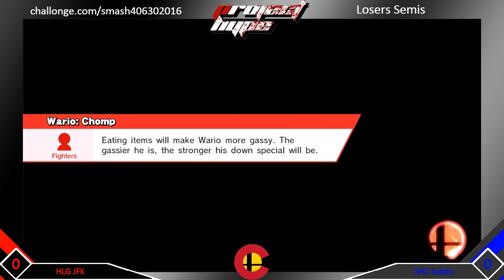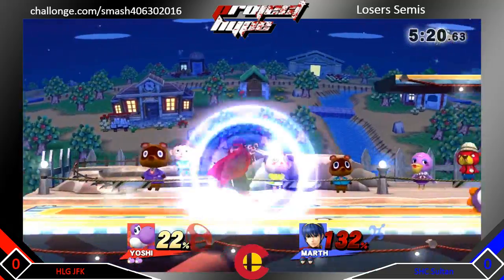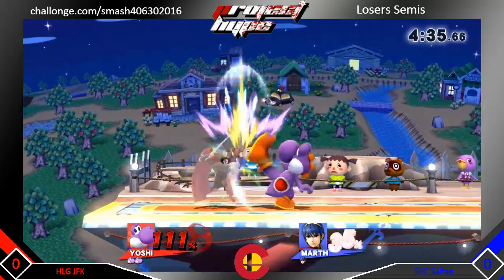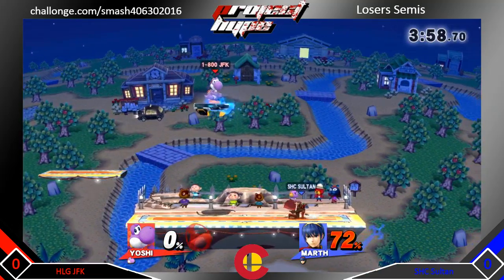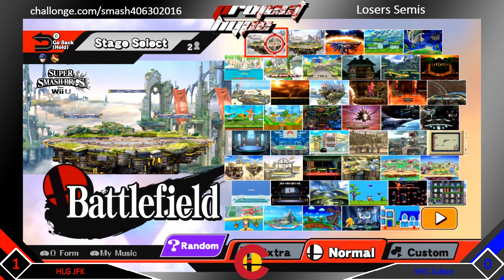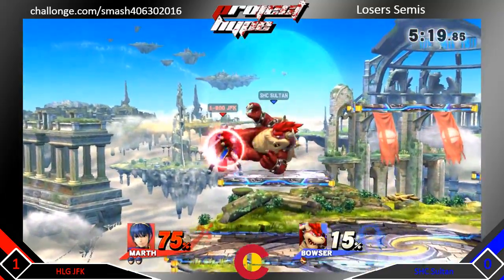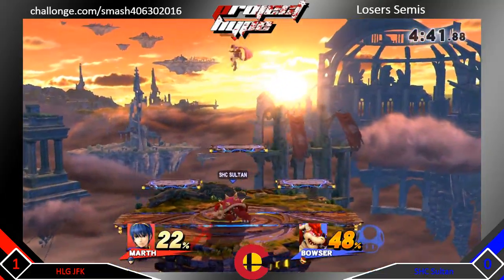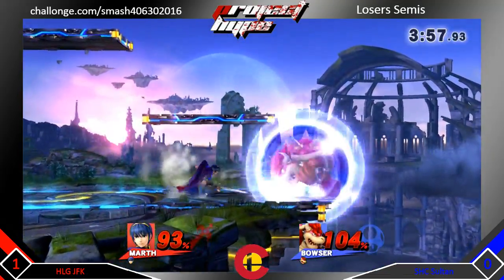LS - HLG JFK (Yoshi, Marth) vs SHC Sultan (Bowser)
Colorado Smash